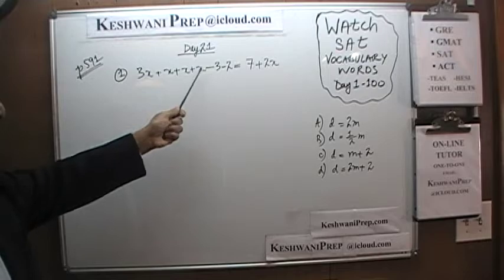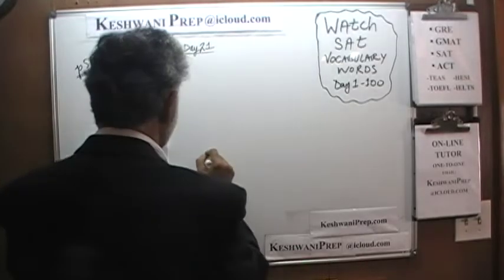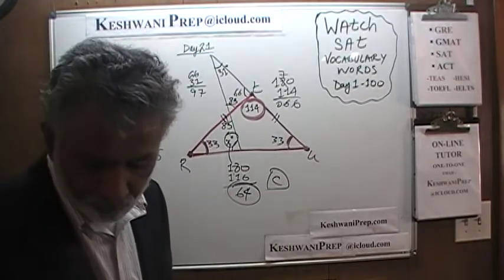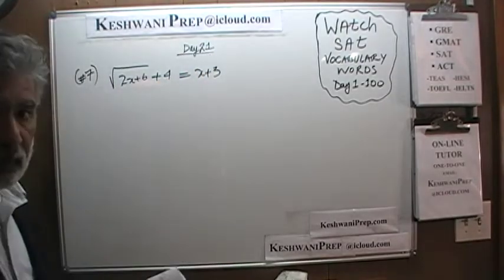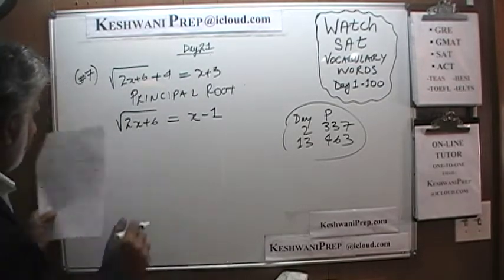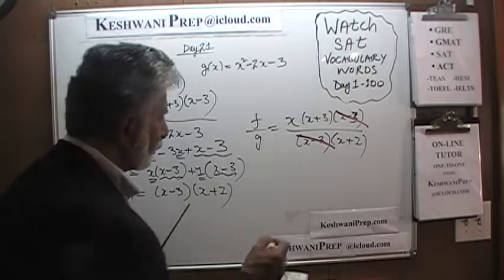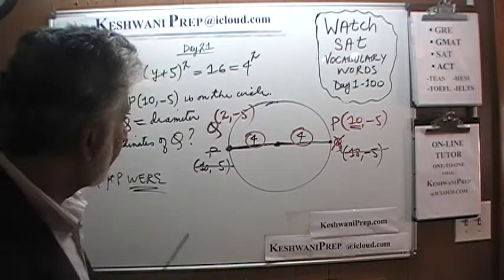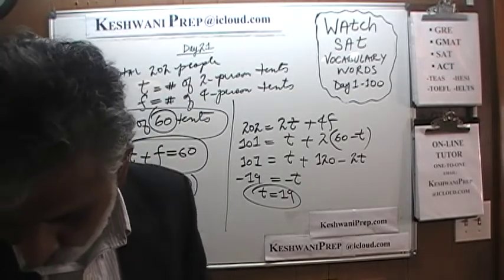SAT Math p591 Day 21 - Official Study Guide 2020 - Online Prep Tutor GRE, GMAT, ACT, TEAS, Keshwani